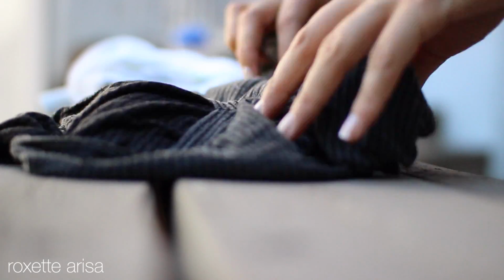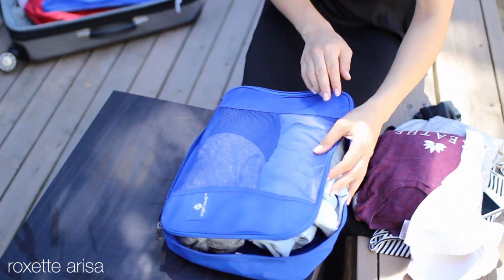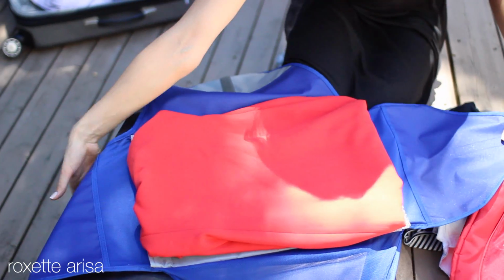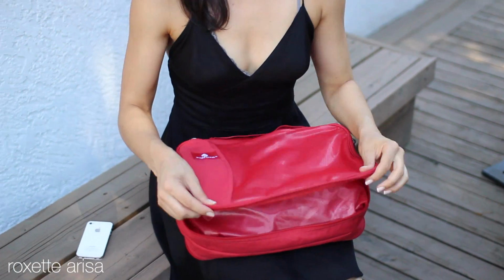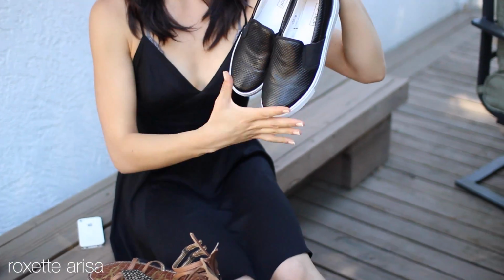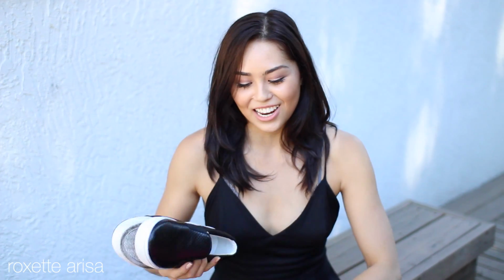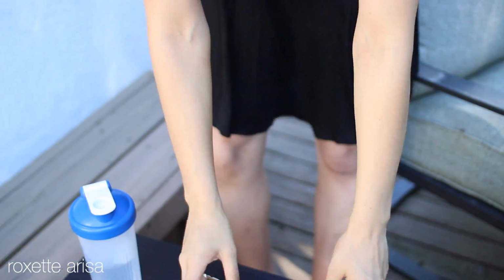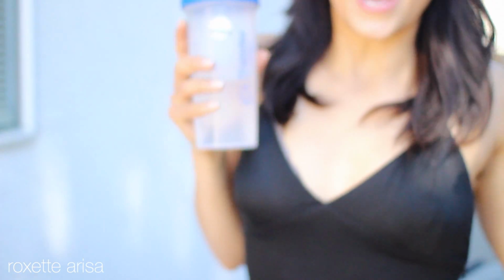Travel Essentials and Packing Tips | Summer Vacations 2015 | Roxette Arisa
Even though my channel is usually about beauty/fashion/makeup tutorials, I wanted to do a travel tips and essentials video for all of you who are going on some Summer vacations this year! Let's dab in some beauty guru lifestyle videos Yay!!! I'm headed to the East Coast (New York) for a figure skating competition, so I thought it was the perfect time to share some of my best tips and tricks for packing and traveling. As you'll see in the video, I'm HUGE on organizing. it makes the traveling process so much easier and you'll be happy you took a few extra minutes to get organized! I highly recommend the Eagle Creek Packing Cubes / Folders that I mentioned in the video. You'll be glad you tried them!! Learn about packing cubes and so much more in this video!!

» Summer 2015 Beauty Essentials: BB Cream, Bronzer, Sunscreen, Bright Lipstick

» VLUNE VLOG: Figure Skating, Whole Foods, Sephora, Singing, and Healthy Baking

» Morphe Haul | Jaclyn Hill Favorites Palette, Makeup, Brushes and MORE!

» OrganiClear Acne Treatment System | No Dryness or Irritation | Roxette Arisa